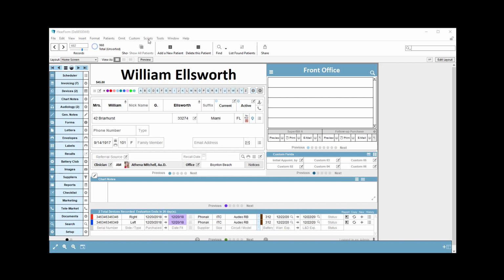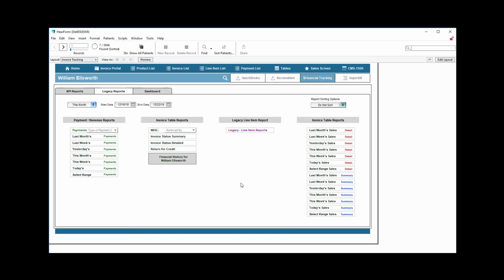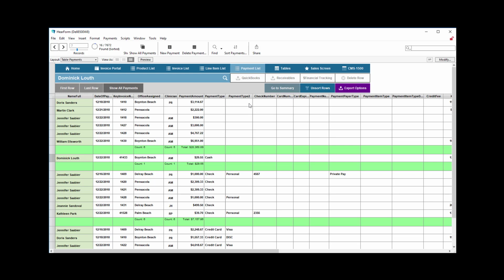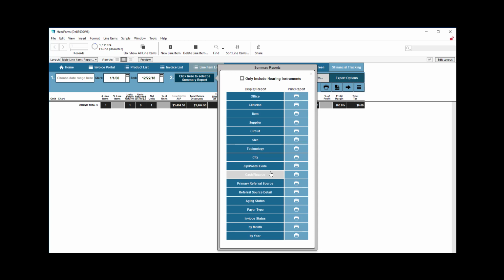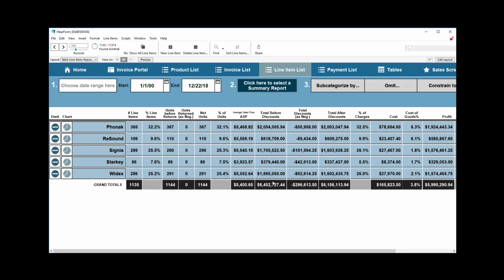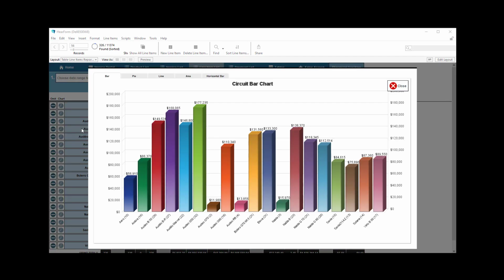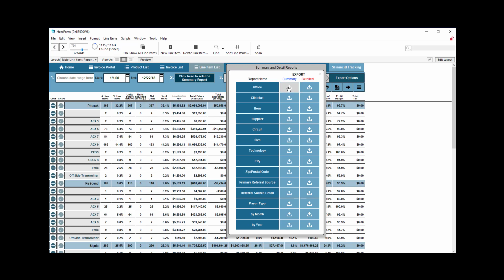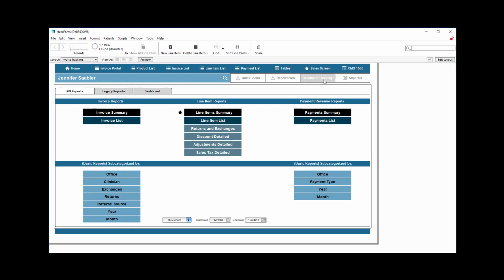Financial Tracking and Reports